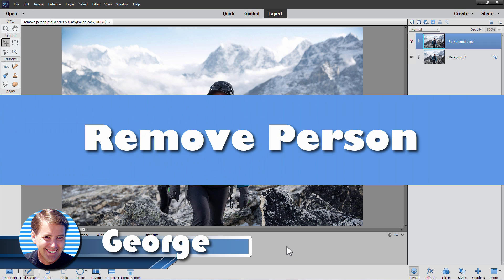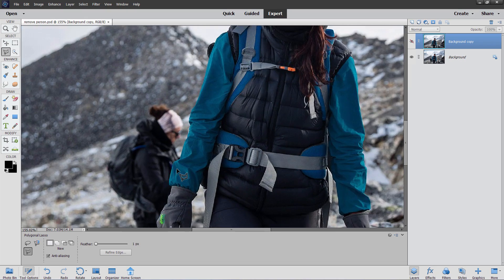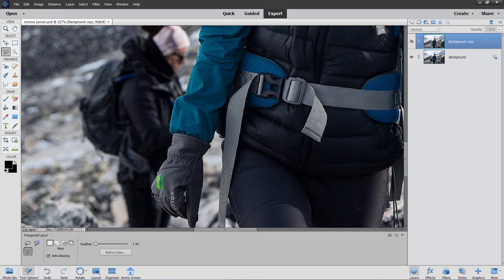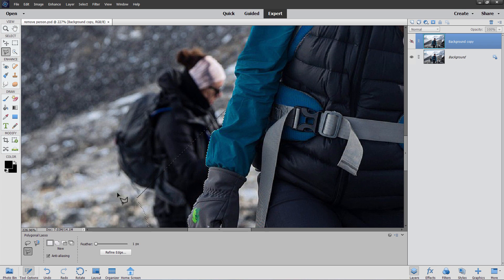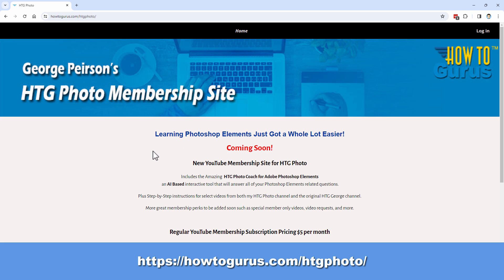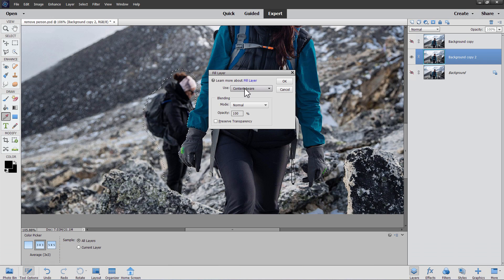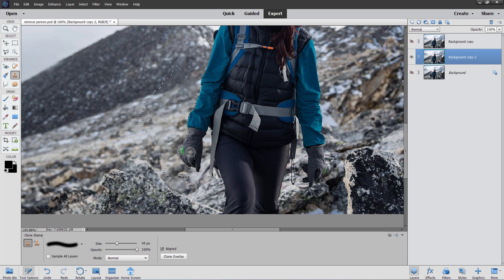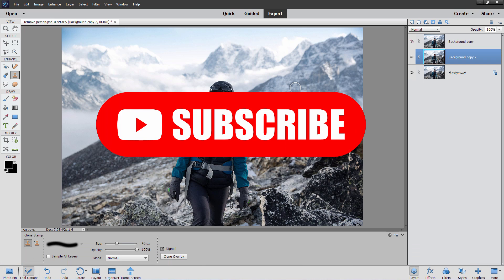How to REMOVE Background PEOPLE with Photoshop Elements Content Aware Fill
This is an easy and very accurate way to remove unwanted objects and people from a photo.
Simply make a selection around the area you want to remove to protect other image areas then use the Content Aware Fill and Clone Ctamp Tools to remove the unwanted content. I show you a few tricks to make it come out perfect.

Chapters:
00:00 Remove People with Photoshop Elements
00:32 Download Picture
00:54 Make selection around person to be removed
01:08 Use Scroll Wheel Zoom
04:10 Content Aware Fill
06:02 Clean Up with Clone Stamp Tool
08:13 Like Subscribe